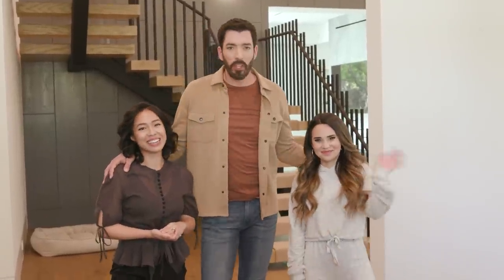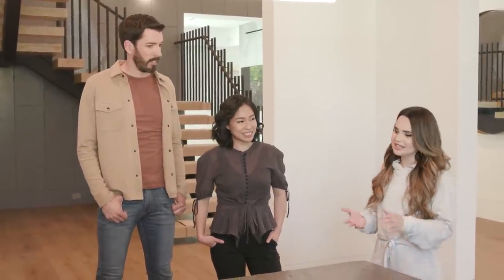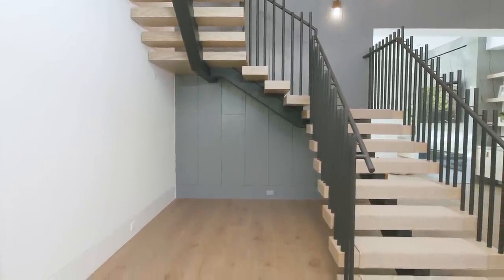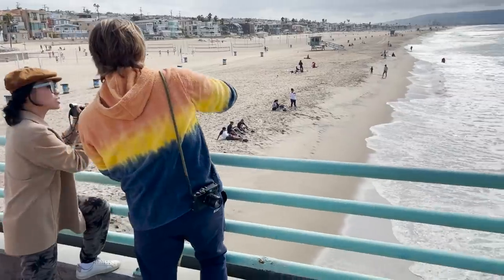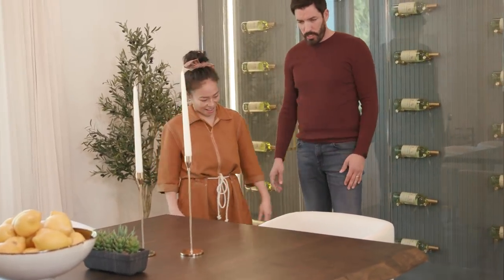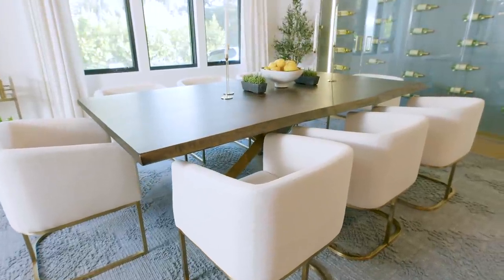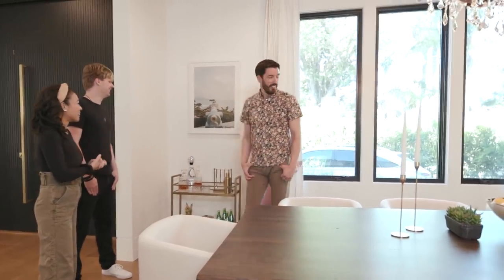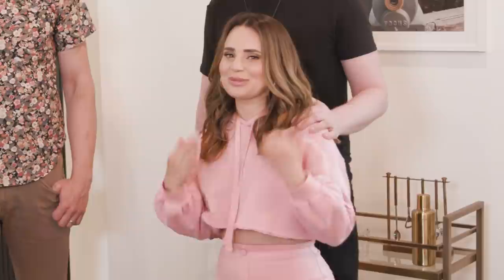Creating Rosanna's Dream Entryway & Dining Space!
Join us in creating Ro's dream entryway & dining space!

Ro's home has a beautiful airy entryway connecting to a bright dining space. We loved the layout and features — open staircase, wine wall — but it lacked any personal touches. With a soothing color and texture palette, plants, beachy artwork and beautiful furniture to anchor the spaces, these rooms are sure to make anyone feel welcome! Whether it’s family gatherings or business meetings, Ro & Mike, along with all their guests will be right at home here!

A huge thank you to everyone who made this possible, including our amazing design team:
Erin Hinkley: Instagram.com/erinhinkley
Lauren Reyes Lim: Instagram.com/lvrstudios

Join the At Home Community!